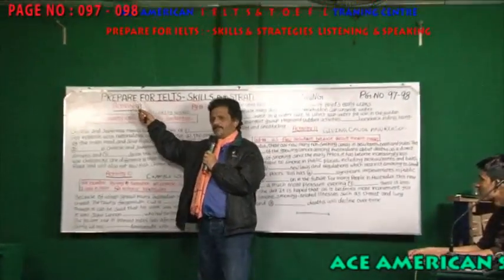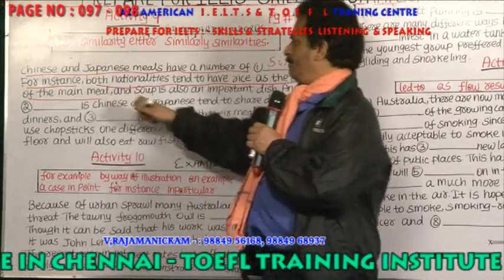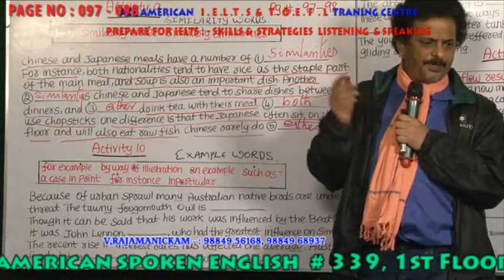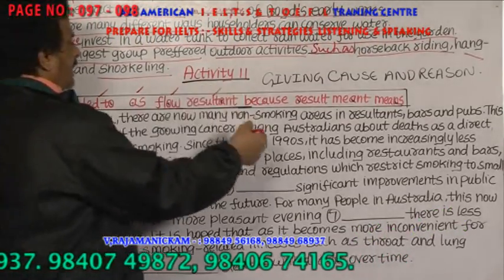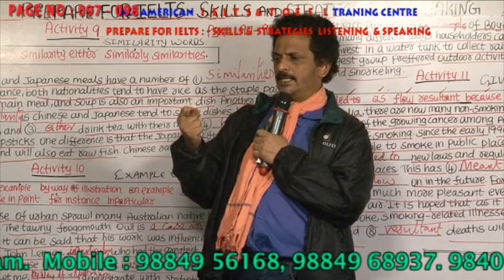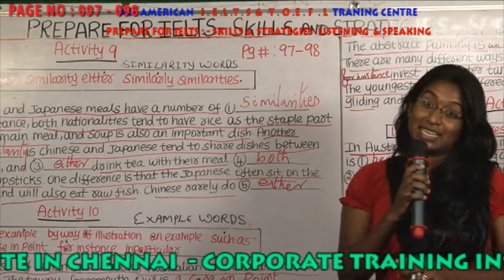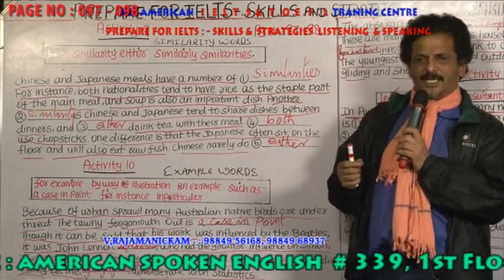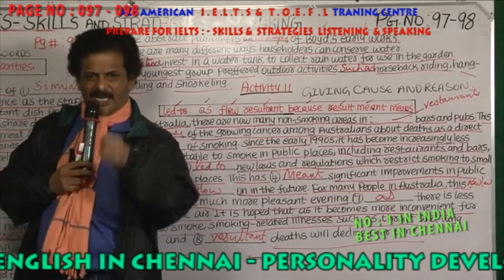BEST IELTS & TOFEL TRAINING IN CHENNAI - SKILLS & STRATEGIES LISTENING & SPEAKING PAGE 097 098